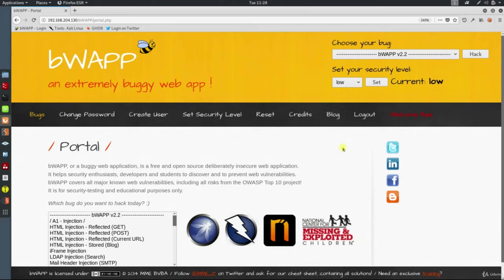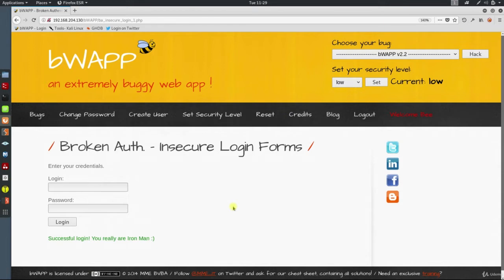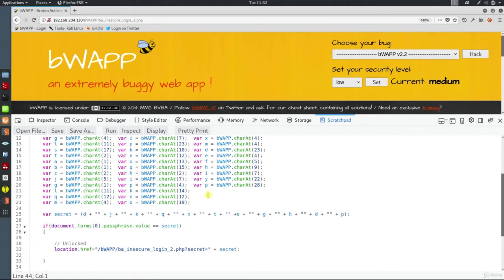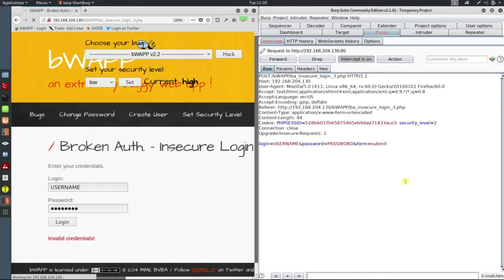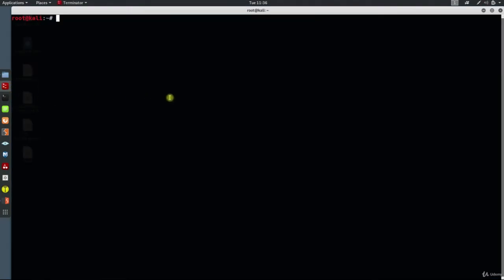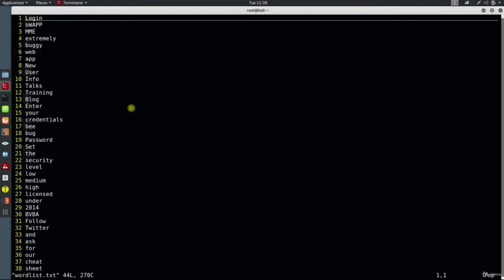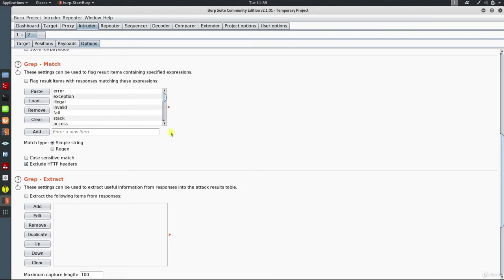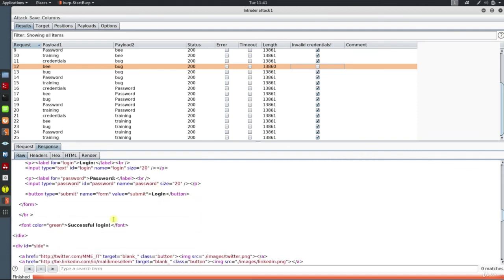29 Attacking Insecure Login Mechanisms